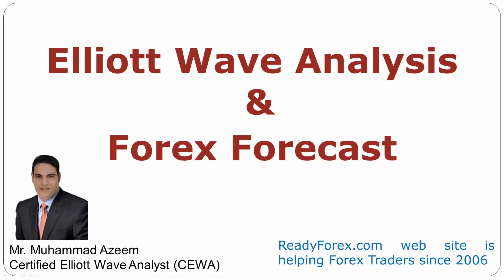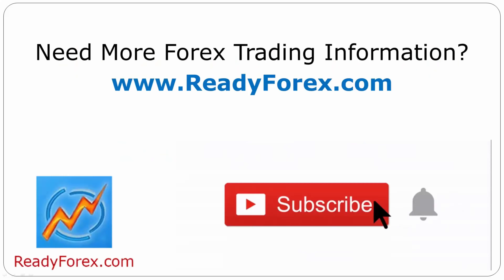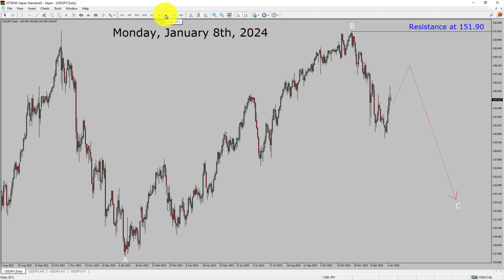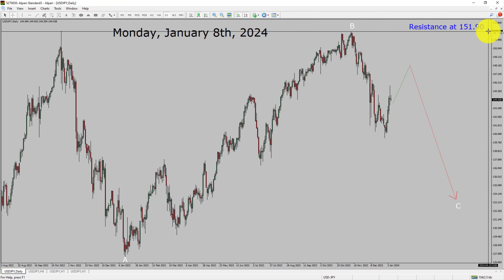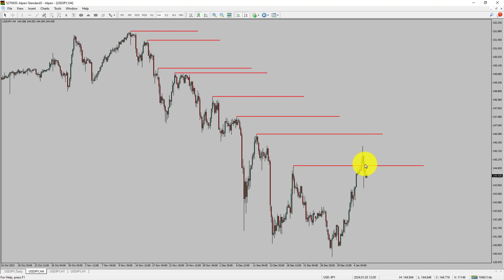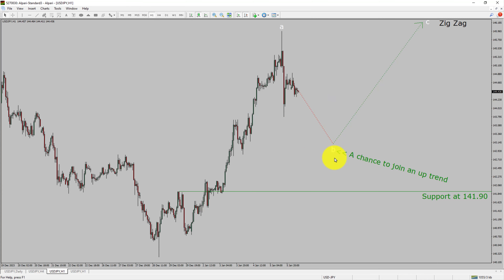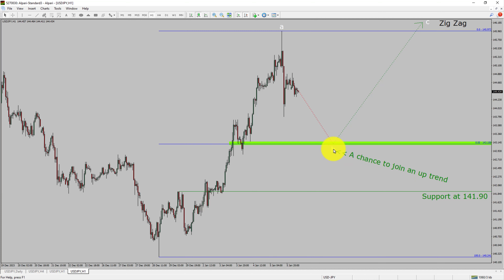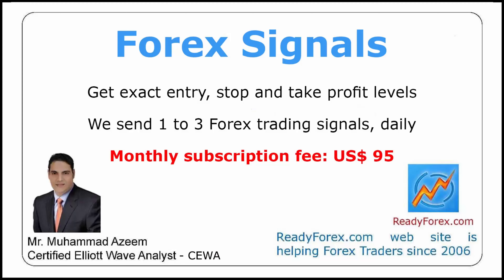USD JPY Elliott Wave Analysis | Forex Forecast | January 8, 2024 | USDJPY Analysis Today